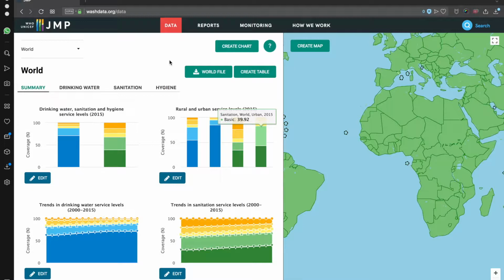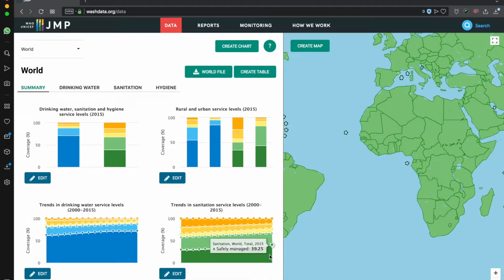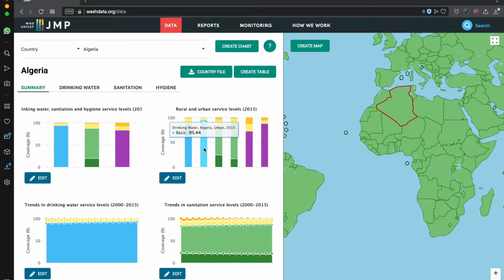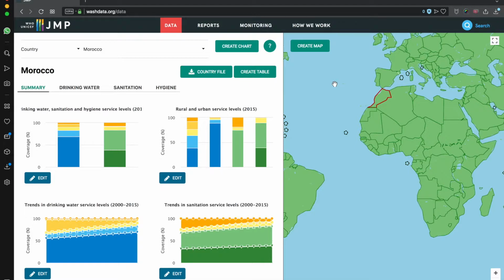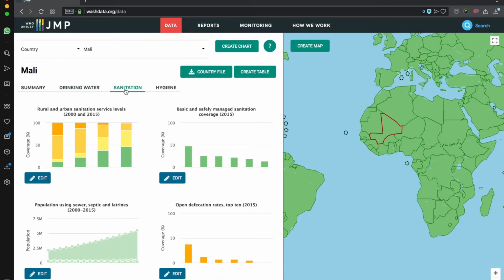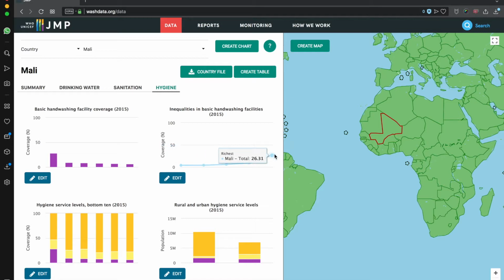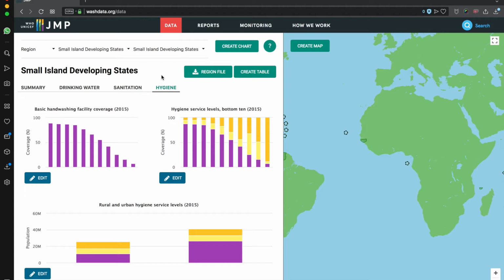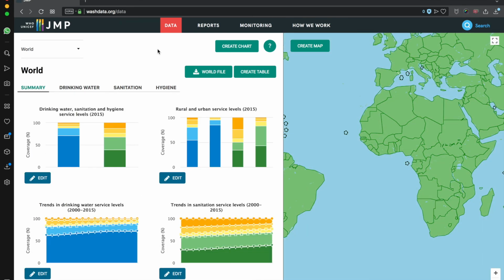JMP washdata.org - Screencast #1 Exploring the JMP database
This series of screencasts explains how users can get the most out of the WHO/UNICEF JMP global database

The WHO/UNICEF Joint Monitoring Programme (JMP) has produced regular progress updates on drinking water, sanitation and hygiene (WASH) since 1990.